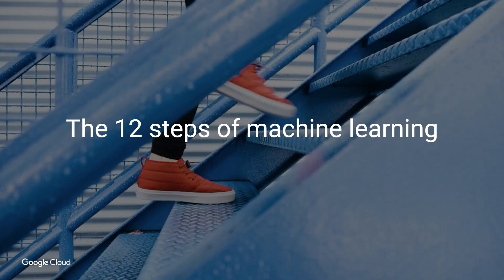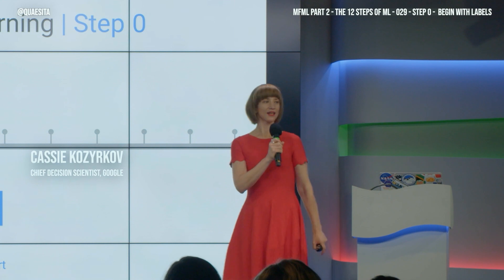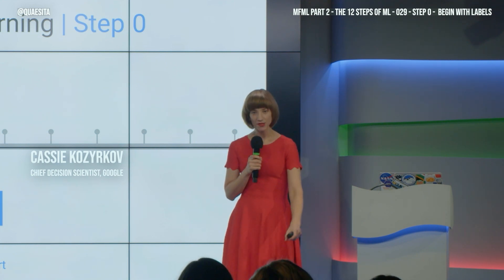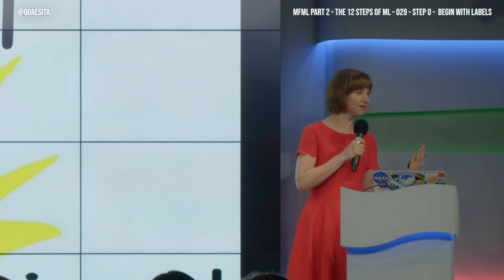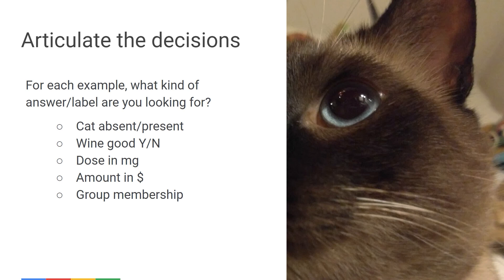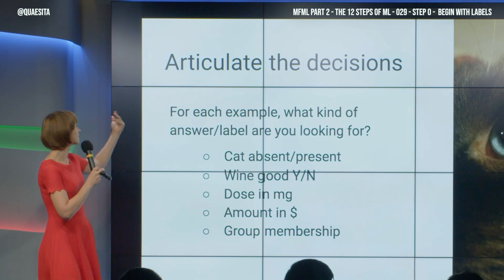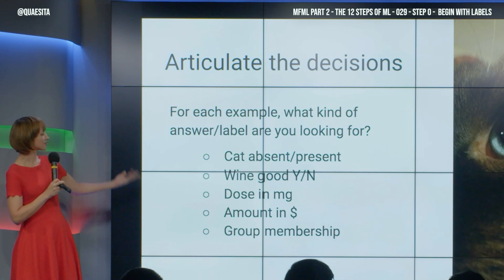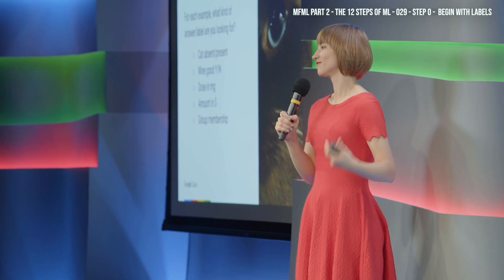MFML 029 - Where to start with applied AI?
Welcome to AI! Welcome to machine learning! Does it matter if you don’t know the difference? Nope, because you’ll start applied projects in them the same way.

What way is that? Perhaps surprisingly, not any of these:
Get an AI degree!
Hire an AI wizard!
Pick an awesome algorithm!
Dive into the data!

Instead, you'll start every machine learning project by remembering that machine learning can be summarized as... LABEL ALL THE THINGS! You'll begin your project by figuring out what kind of label are you hoping it helps you assign to new data.